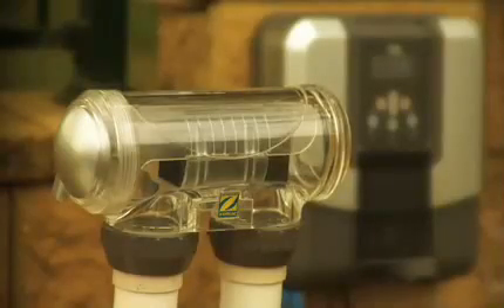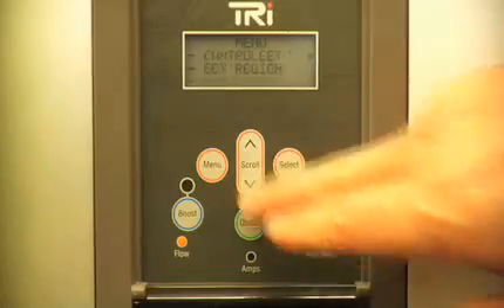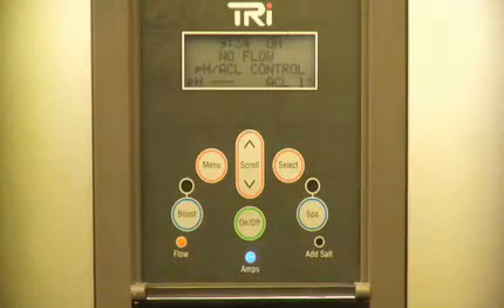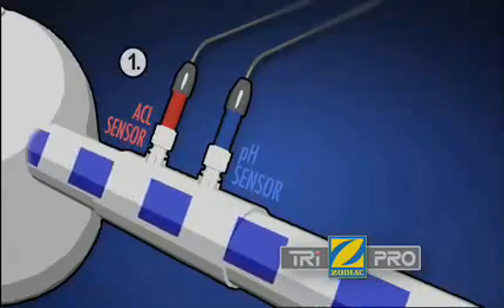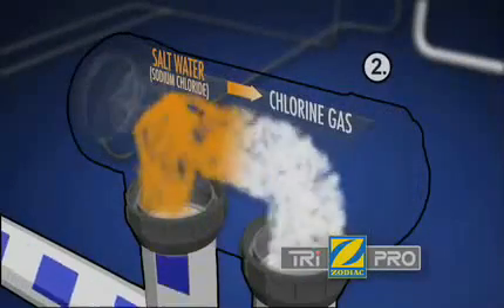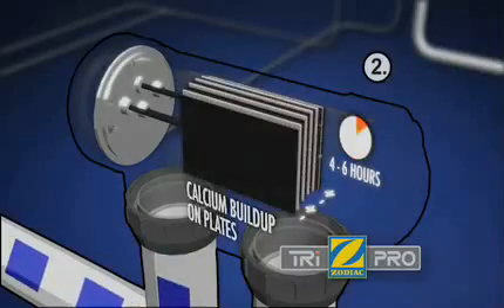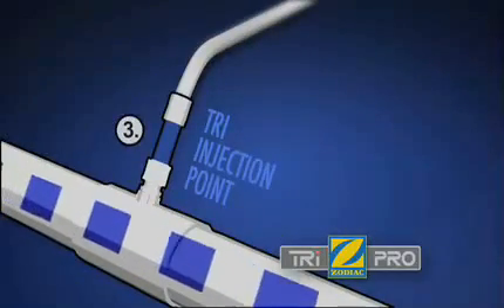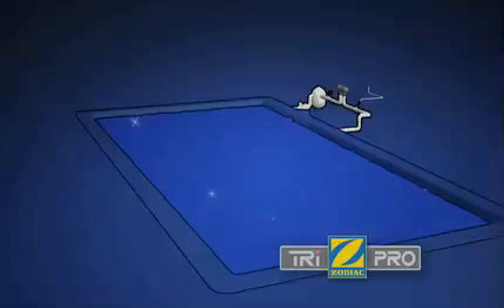Epools - Zodiac Clearwater TRi Salt Chlorinator in Action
TRi is a three-part water care system that can be upgraded as your budget and needs change.

The TRi standard model is a high performance reverse polarity chlorine generator. TRi-pH has a built-in automatic pH balancing system. TRi-PRO* also offers the benefits of pH plus it has a built-in Active Chlorine Levelling (ACL) system.

TRi Water Care System Features

    * Control centre constantly monitors your pool chemistry**.
    * Reverse polarity chlorine generator keeps maintenance to an absolute minimum.
    * Generator cell provides optimal performance, with better chlorination
    * Easy-to-use one touch control unit.
    * Buy outright or upgrade from the standard to pH or PRO with easy click in components

Why do you need to control pH and ACL

Its important to keep your pool in perfect working order. pH balance  is key in extending the life of your equipment.
ACL (Active Chlorine Level) , or ORP, measures the level of effective sanitiser in your pool water, ensuring that its always clean.